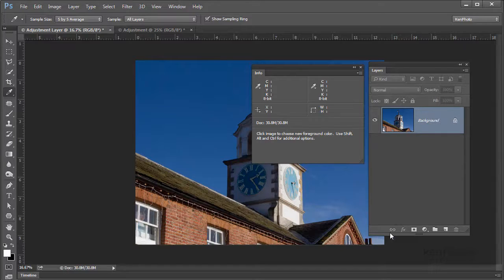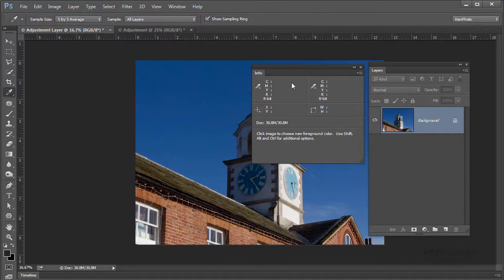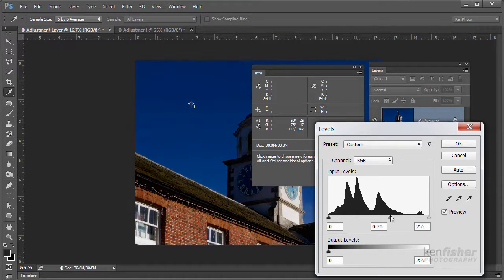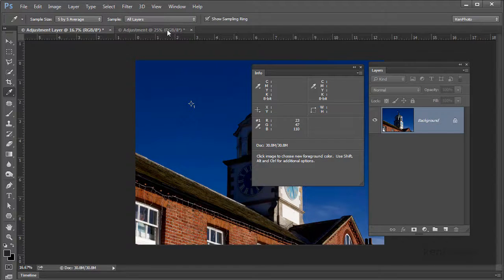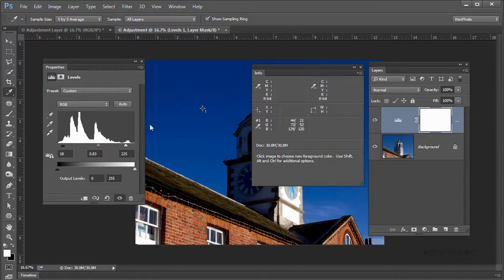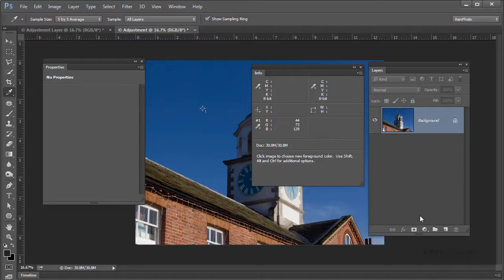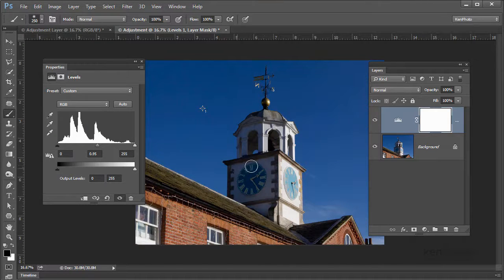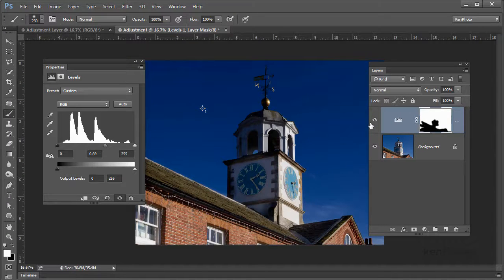Photoshop CC Tutorial Adjustment Layers Step 1 Part 2 #2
This video shows how to add and use  adjustment layers in your Photoshop CC documents.